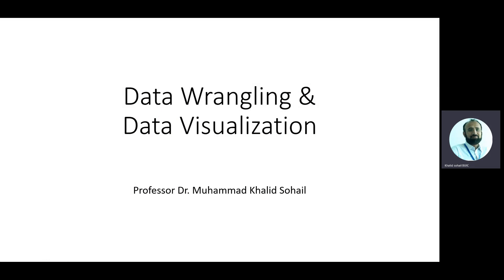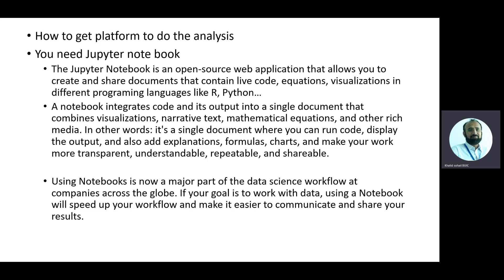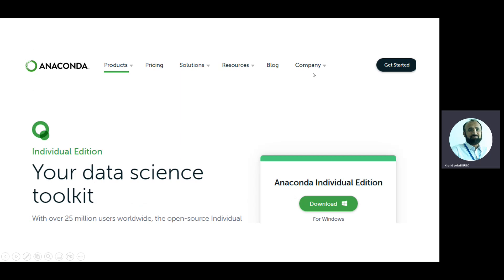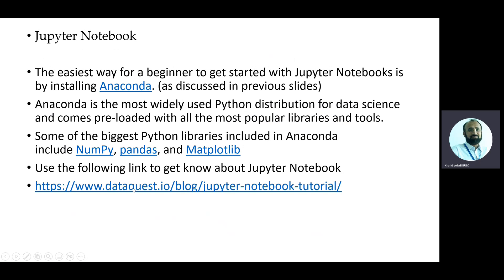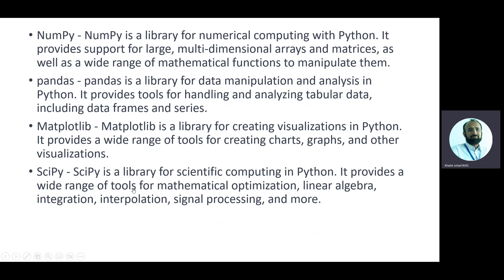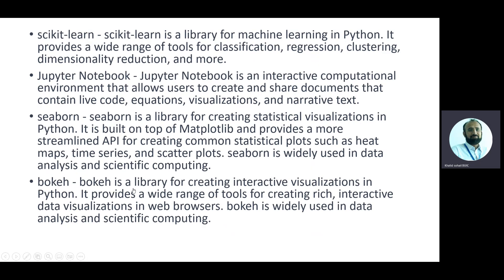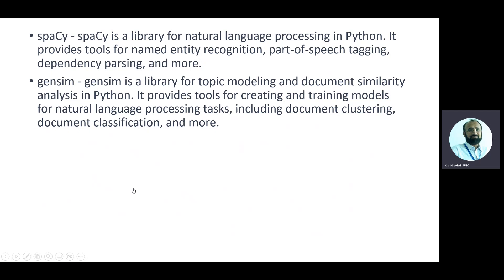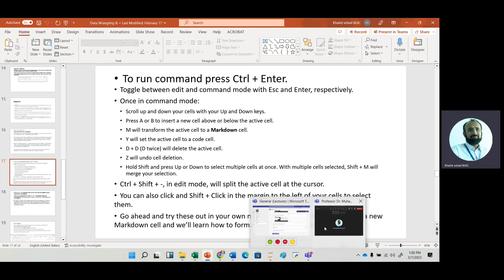[32] How to start python, anaconda platform, Jupyter Notebook, main libraries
How to start python, anaconda platform, Jupyter Notebook, main libraries: •NumPy •pandas •Matplotlib •SciPy •scikit-learn •seaborn •bokeh •TensorFlow •PyTorch •Keras •NLTK •spaCy •gensim